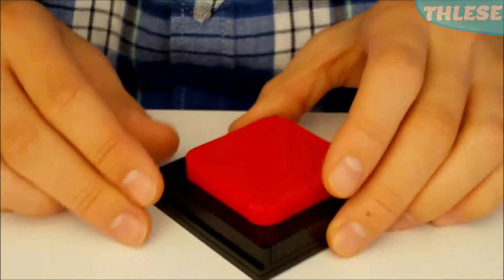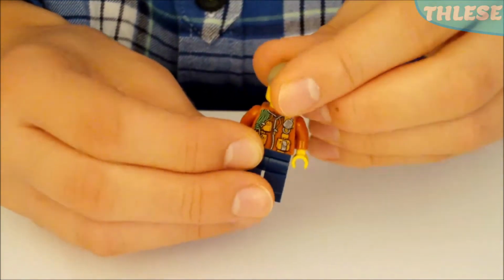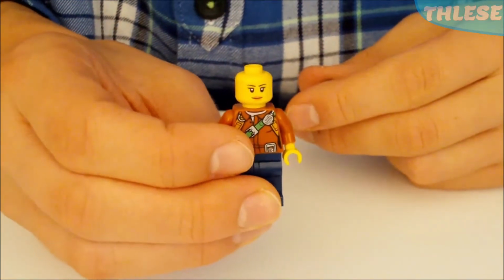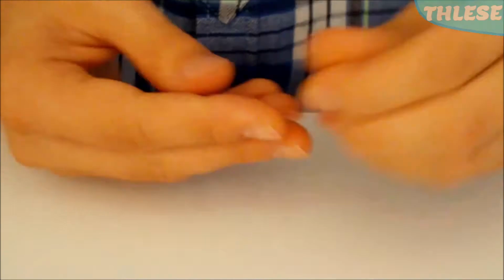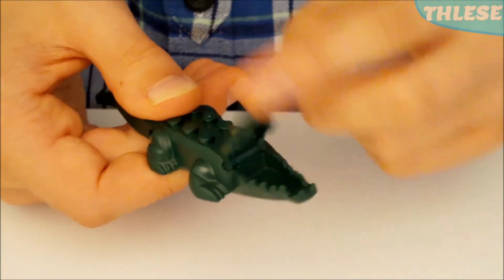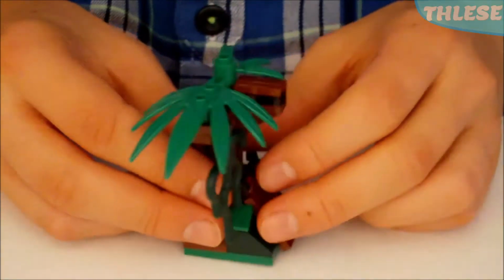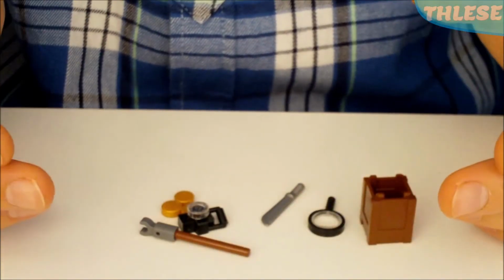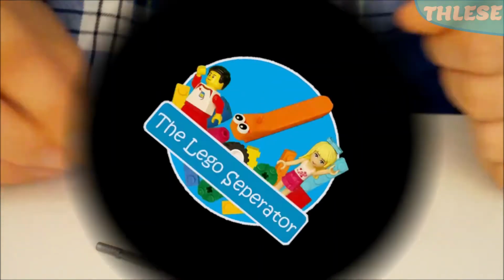AYAAAAAAAAAA! - Lego City Jungle Starter - Set 60157 from 2017 | Lego Set Showcase #5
Lego set showcase time. In the jungle.
From 2017. lol
ThLeSe!